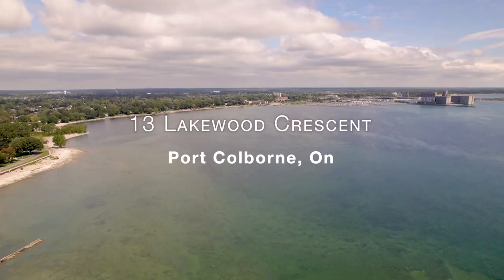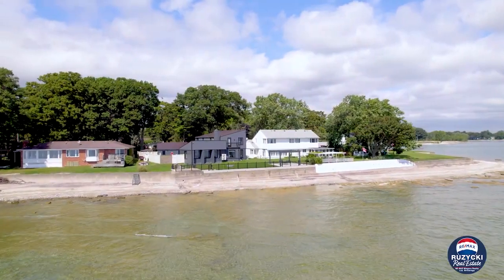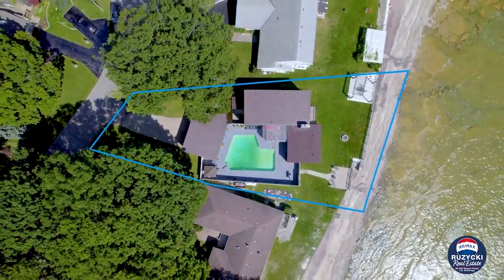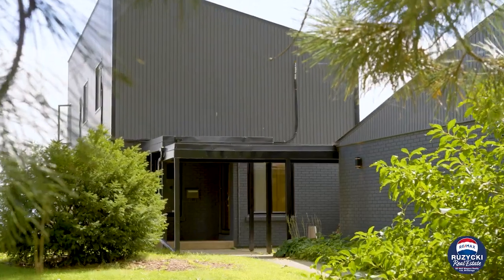Lakefront Home For Sale 13 Lakewood Cres , Port Colborne ON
RE/MAX Niagara Realty Ltd